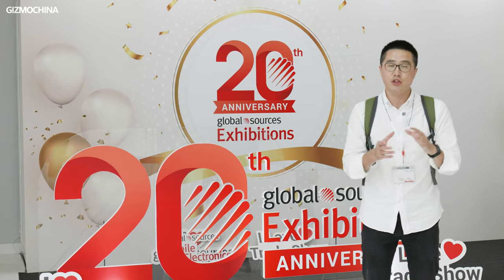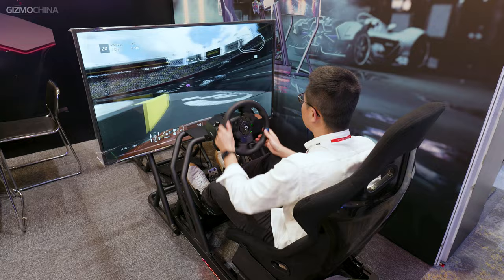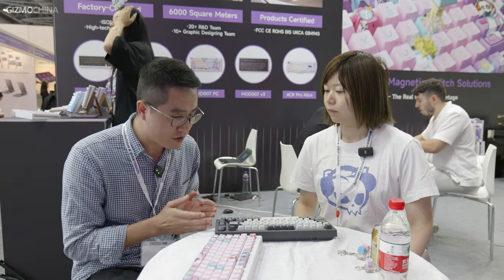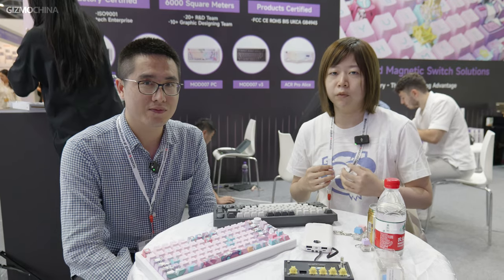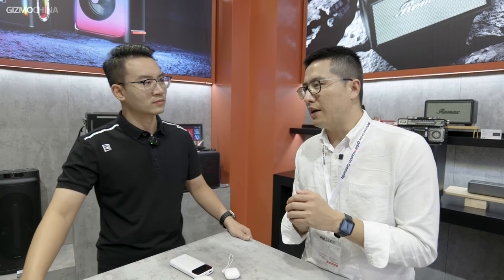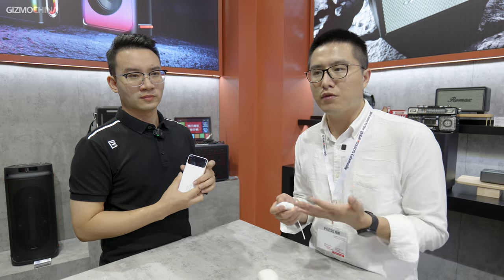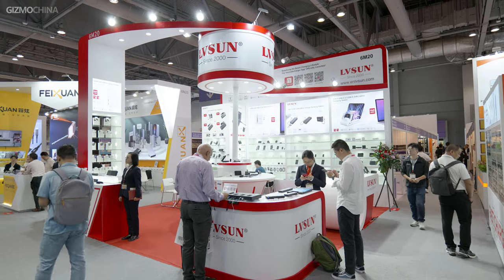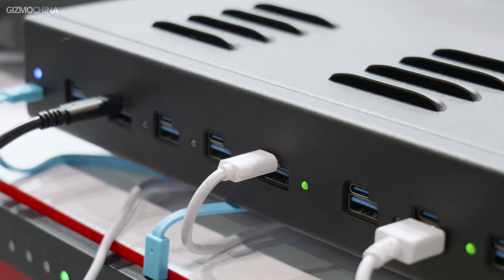We Visited Global Sources Hong Kong Shows 2023: Amazing Shows for The Industry!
How is the electronics industry going to evolve?  We might be able to see what the important players in the industry think at this show!

Video Chapter
00:00 - Intro
01:33 - Funny Scooter
01:50 - Racing Simulator
02:17 - DIVOOM
02:38 - AOUITECH
03:15 - AKKO
06:15 - REMAX
08:55 - MONSTER
10:06 - CYCTRAC
11:11 - LVSUN
13:01 - Buyer Interviews
15:16 - Conclusion